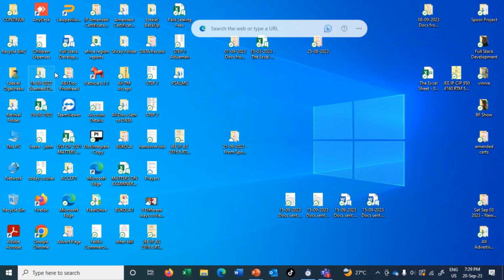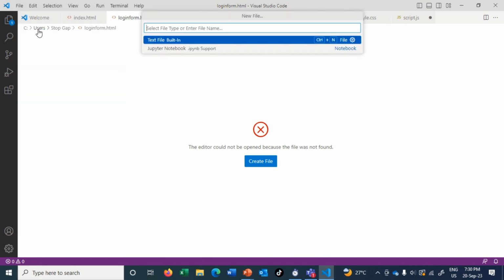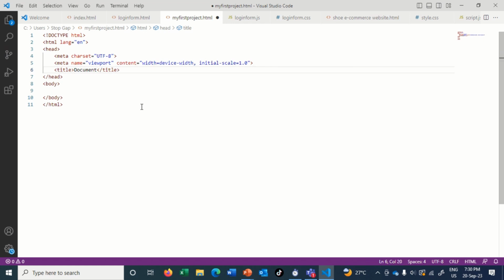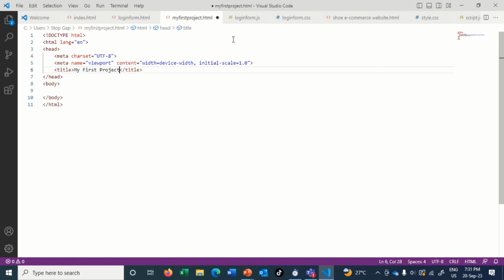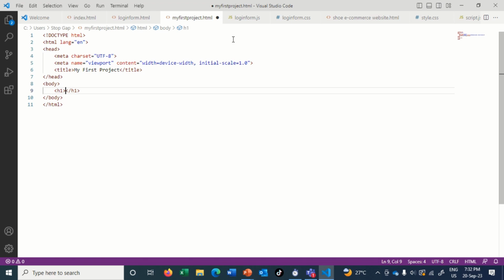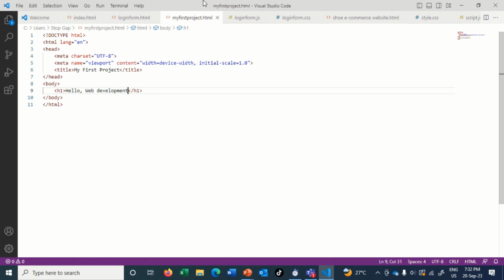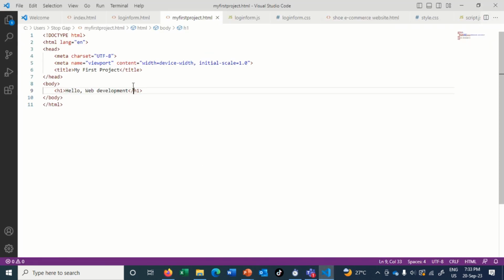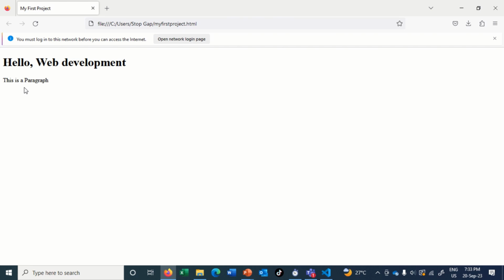Setting Up Development Environment (Part 3)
Please this is a video that teaches web development for beginners